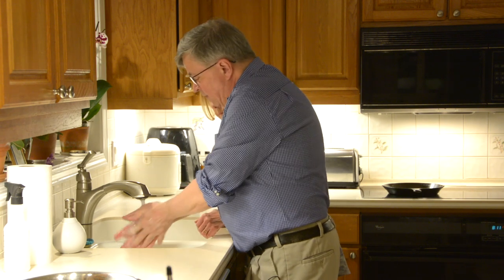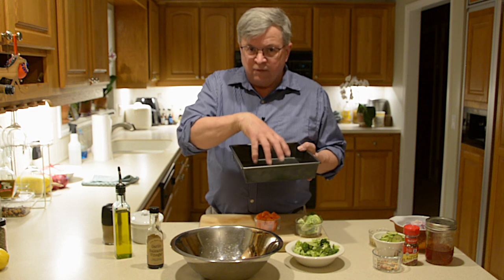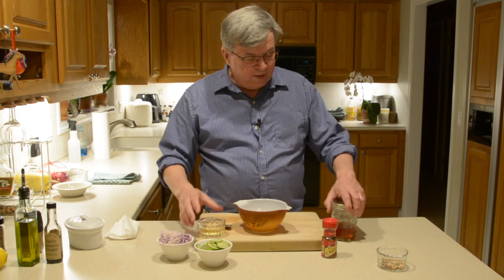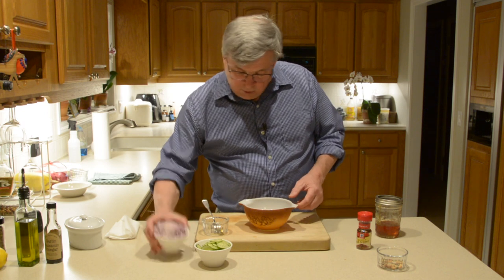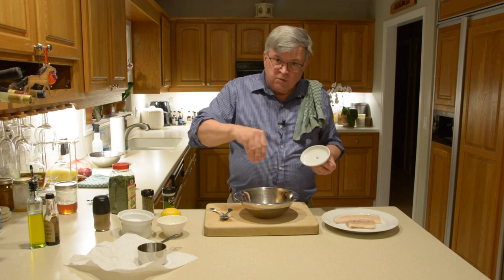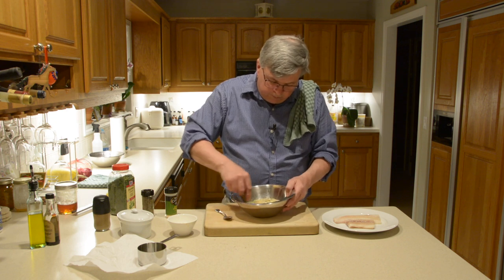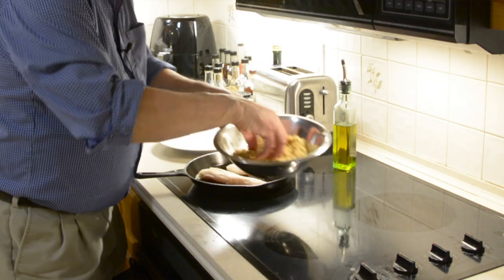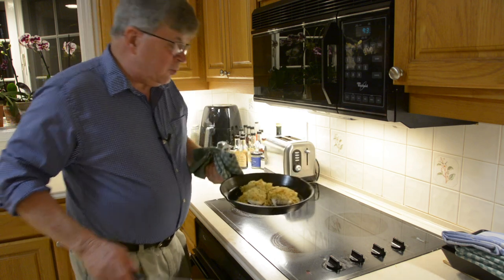Less than 40 minutes to a baked breaded haddock dinner with salad and sides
Baked haddock with bread crumb topping (around this area it's called Skaneateles style, pronounced skinny atlas) is a fast and simple meal to make. Add some simple roasted veggies and a red onion/cucumber salad with honey-rice vinegar and you have a meal in about 40 minutes or less.

Recipes

The roasted veggies are carrot, broccoli, and brussel sprout...or any veg you want, toss in olive oil and sprinkle some garlic balsamic vinegar and roast at 350 for 10-12 minutes or to your liking. Add a little more garlic balsamic just before serving.

Baked Haddock  Recipe
1 1/2 pounds haddock fillets
1 cup dry bread crumbs
1/4 cup butter, melted
2 tablespoons dried parsley flakes
1 tablespoon dried oregano
1/2 to 1 lemon zested
1/2 teaspoon garlic powder
salt and pepper to taste
Directions
Cut fish into 6-8 ounce portions.
Combine dry ingredients in a small bowl and add melted butter, mix well.
Heat appropriate size cast iron pan or baking dish and oil it.
Cover each piece of fish with bread crumb and bake at 350° for 12 -to 18 minutes.
Fish will be done when it flakes easily.

or find it on iTunes or wherever you get your podcasts.

Catch us on Instagram cleanslatefarm
to purchase our small batch blended balsamic vinegar and spice blend